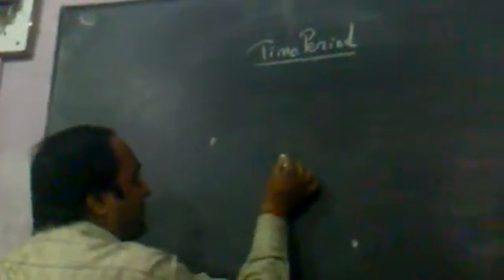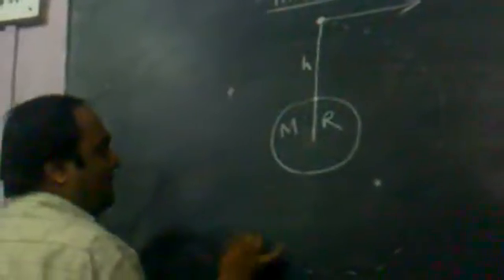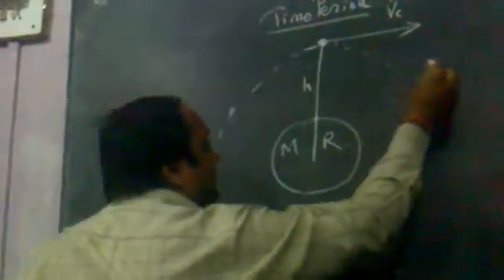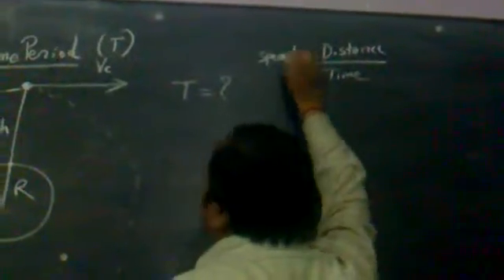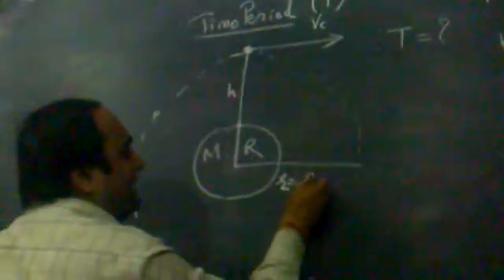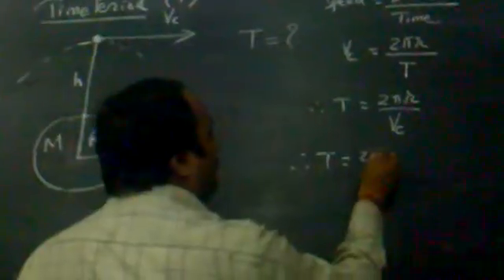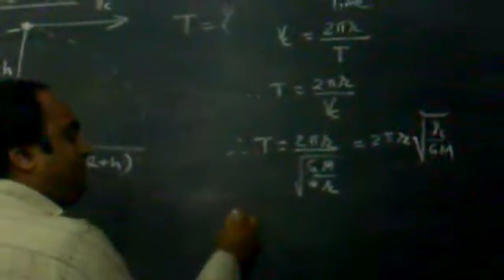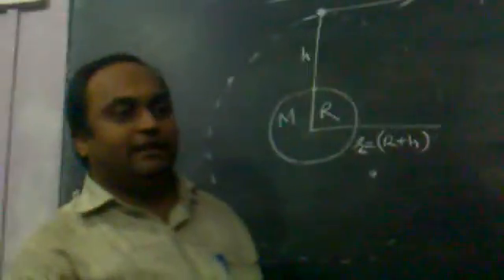Gravitation - Time Period of Satellite.mp4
This Video is delivered by Dr. Ashish Tawani to derive an expression for Time period of an artificial satellite.